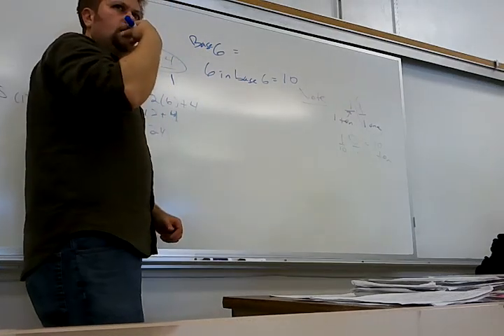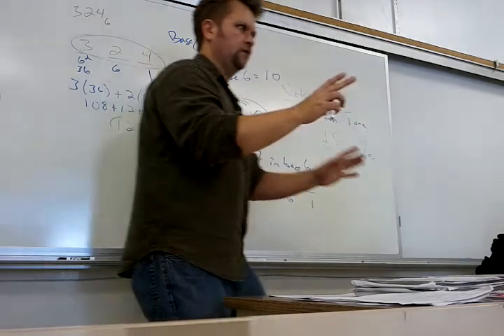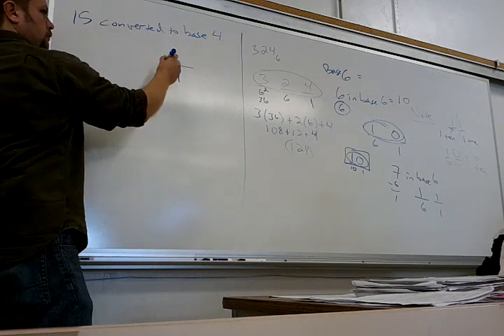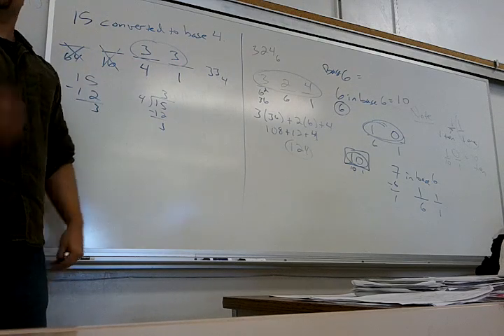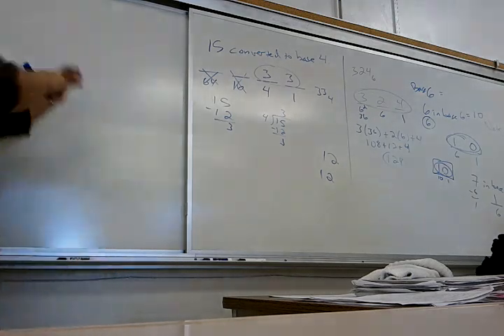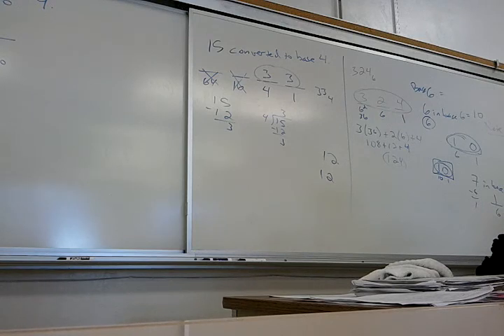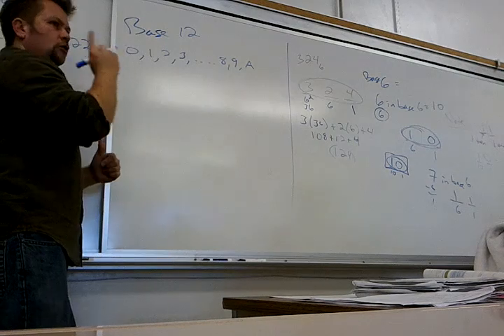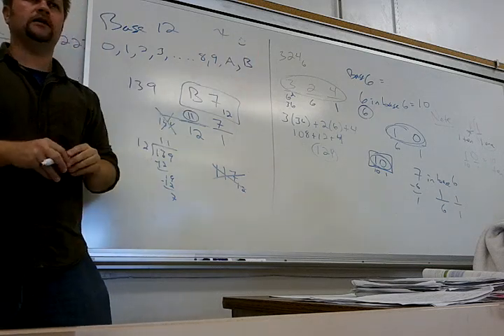Math 120, March 23 Lecture, Part 4